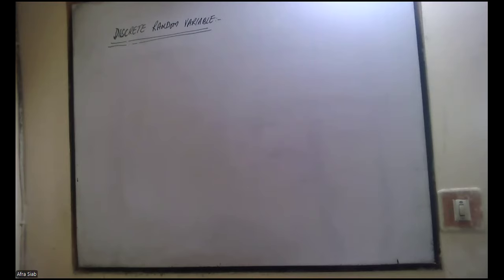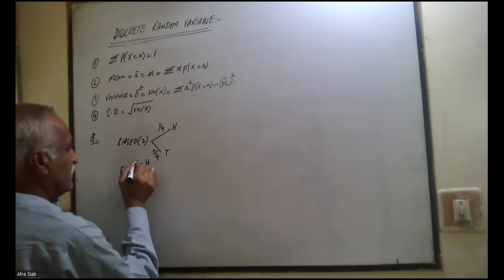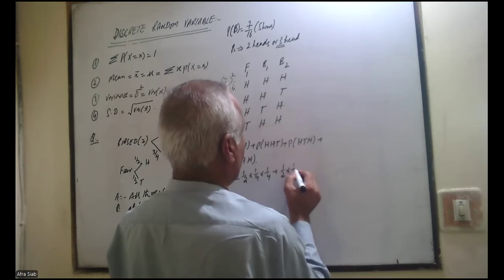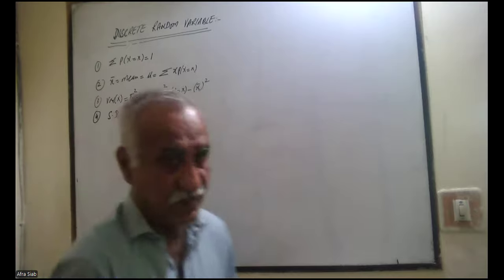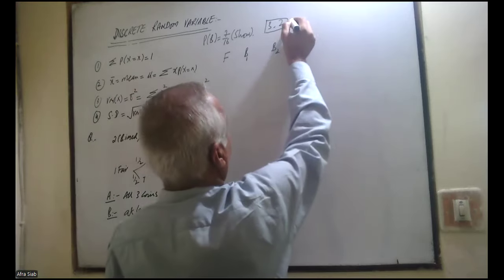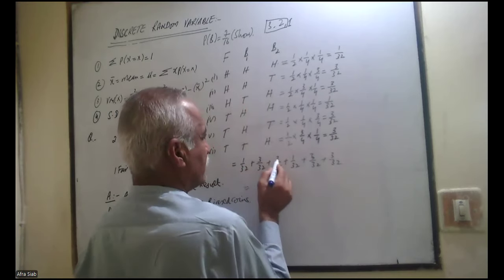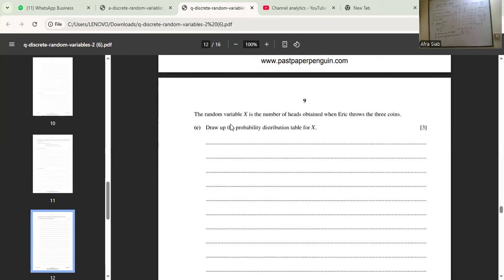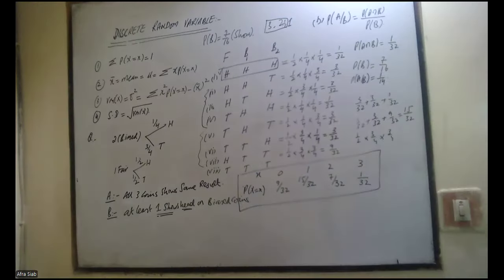Discrete Random Variables For A Levels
For discrete random variable, how to calculate mean and variance , biased and fair coin are tossed  and the table of probability for these conditions with conditional probability.